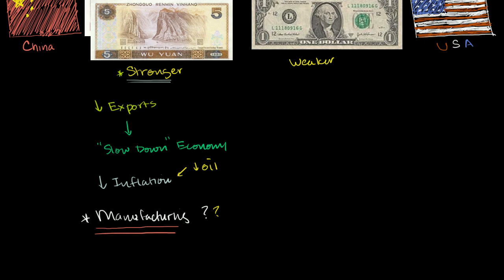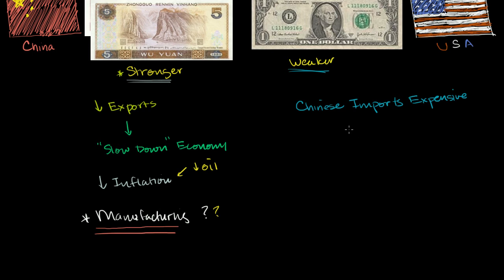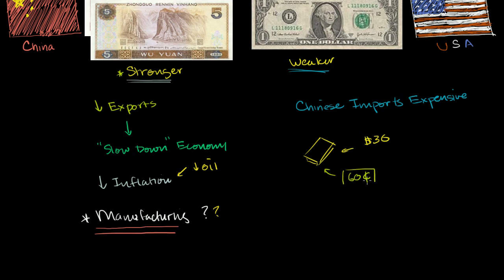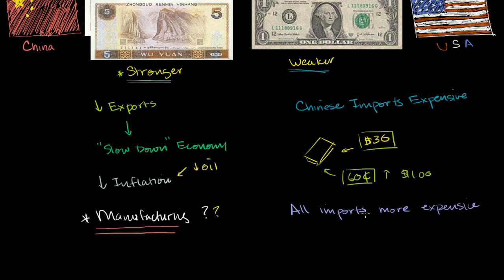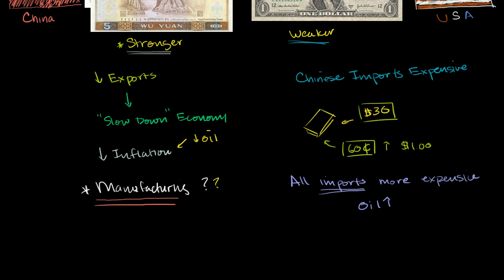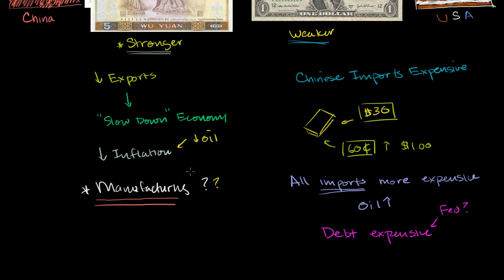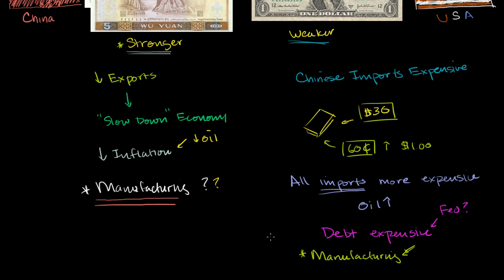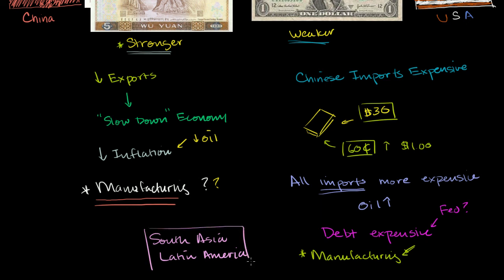Floating Exchange Effect on US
Courses on Khan Academy are always 100% free. Start practicing—and saving your progress—now